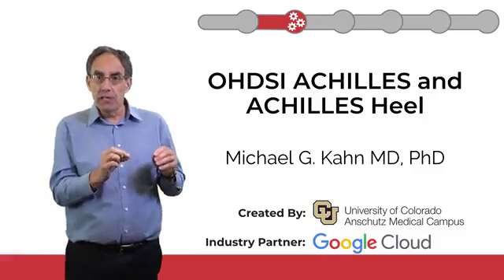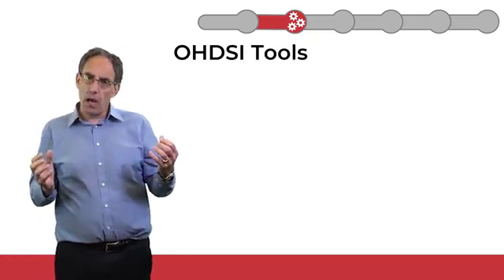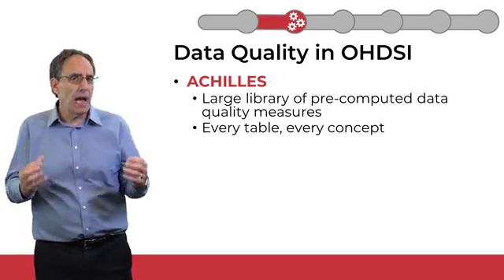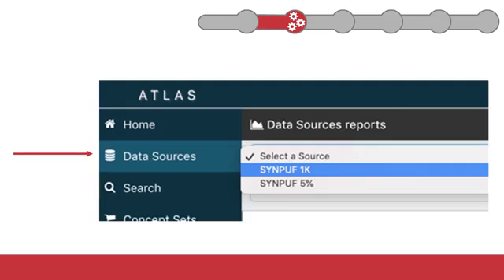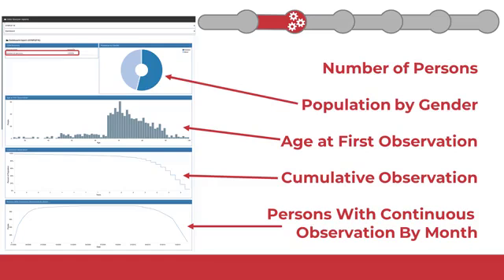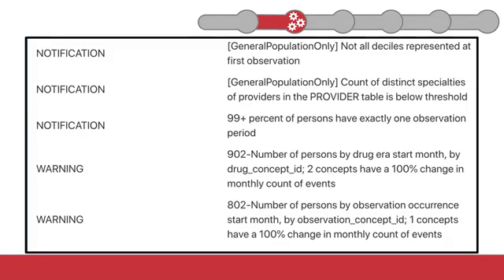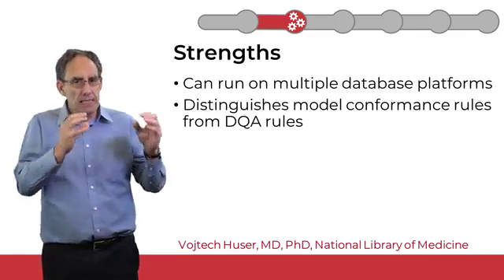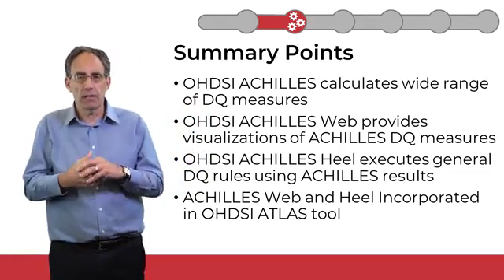OHDSI Achilles and Achilles Heel